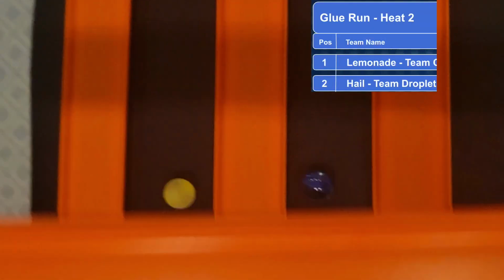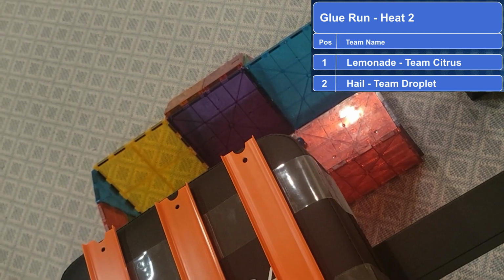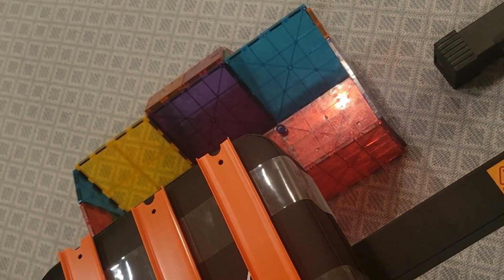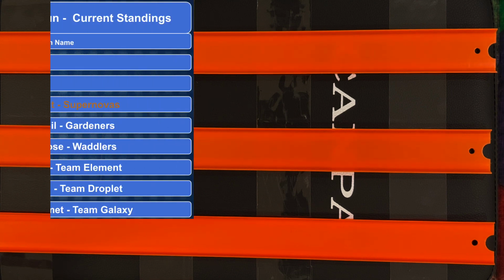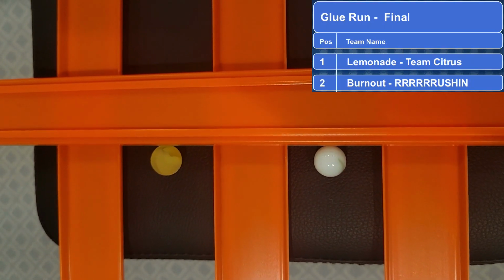Marble Race: Marble Clash - E3 Glue Run!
The marbles will fly down some "hurdles" per se, except with stickiness! Let the third event of the Marble Clash Commence!